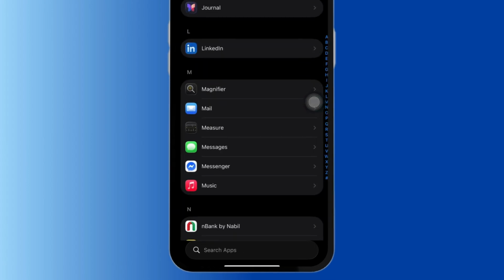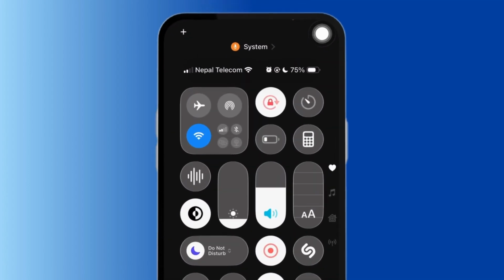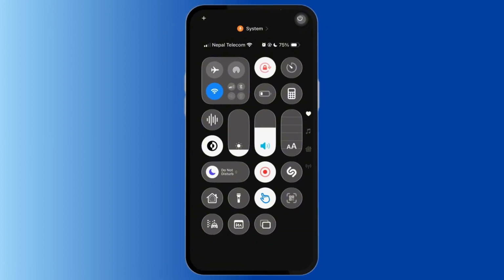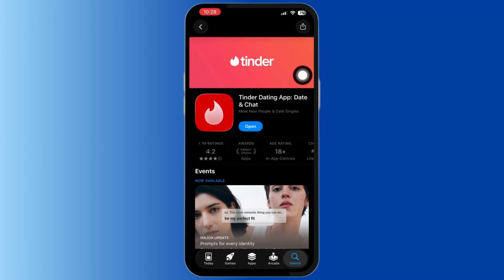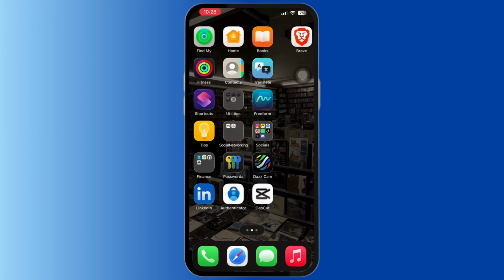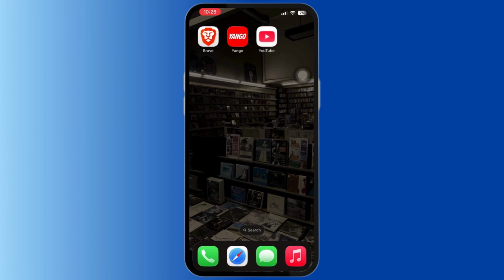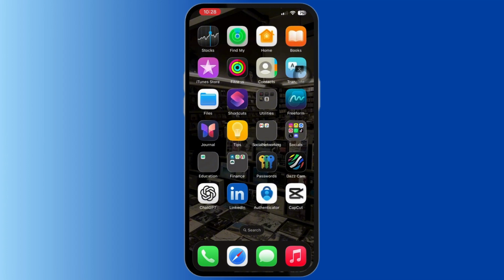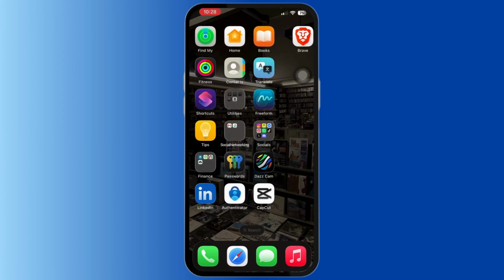How to FIX TINDER NOT SHOWING PICTURES | Tinder Photos Not Loading (Easy Fix Guide)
Are Tinder pictures not showing up? Is Tinder failing to load profile photos, matches, or images? In this video, I'll show you simple and effective solutions to fix Tinder not showing pictures and get the app working properly again.

Whether Tinder photos are blurry, missing, stuck loading, or not appearing at all, follow these troubleshooting steps to solve the issue quickly and continue swiping without problems.

Timestamps:
00:00 Introduction
00:24 How to Fix Tinder Not Showing Pictures

In this video, you'll learn:
How to fix Tinder photos not loading
How to fix Tinder pictures not showing
How to clear Tinder cache
How to update Tinder
How to fix Tinder loading issues
How to get Tinder working again